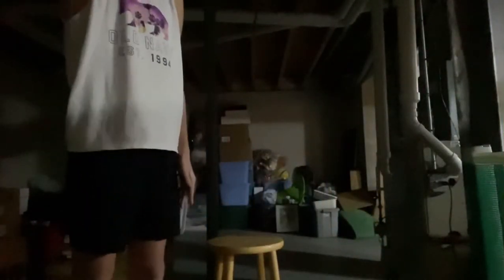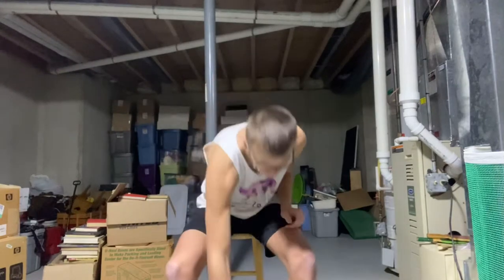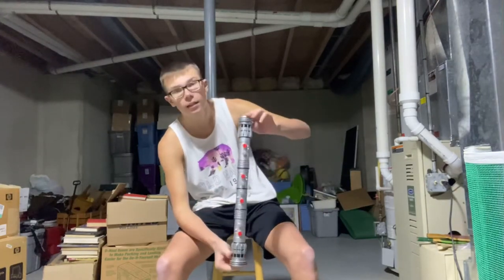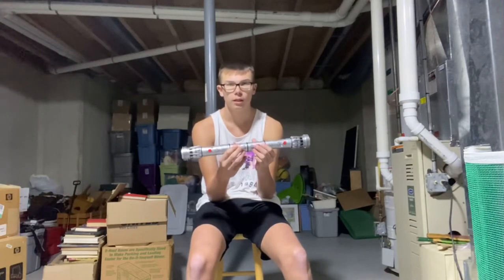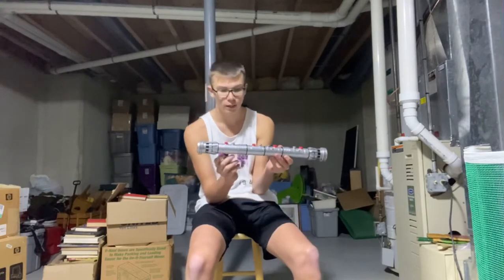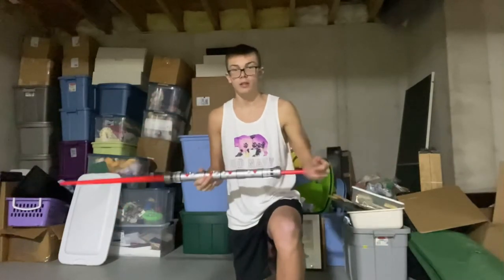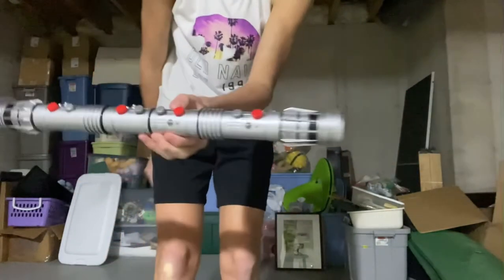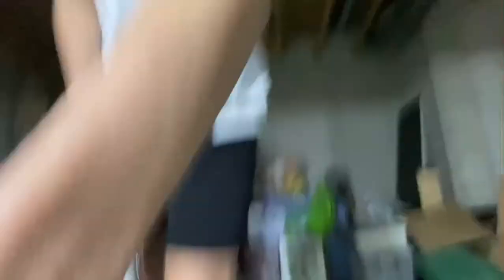Darth Maul‘s light saber Vlog #1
A 2011 replica of Darth maul‘s light saber